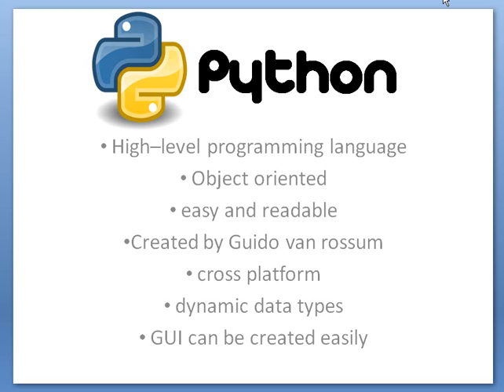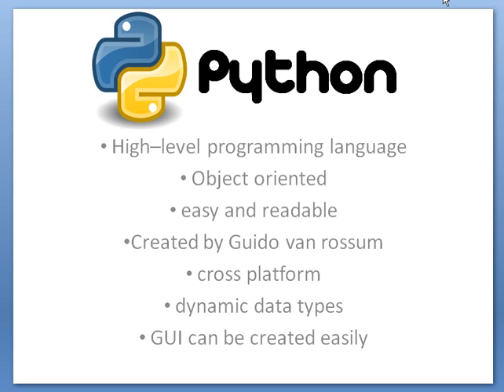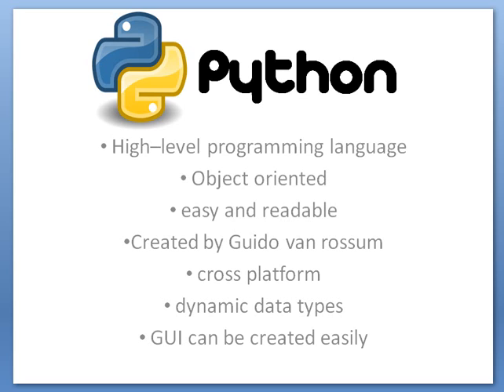Python - part-1 - (Introduction)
Hello friends. here starts our python programming language tutorial